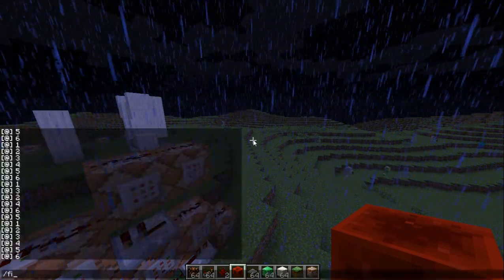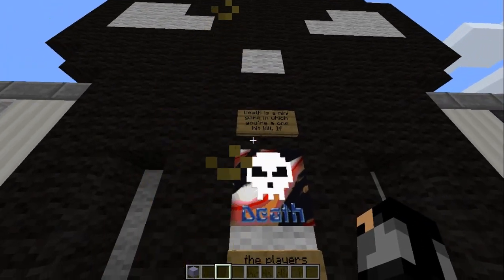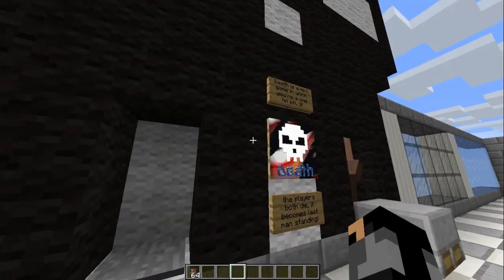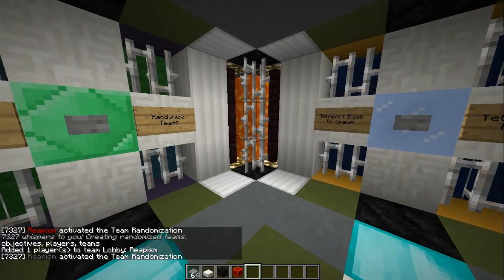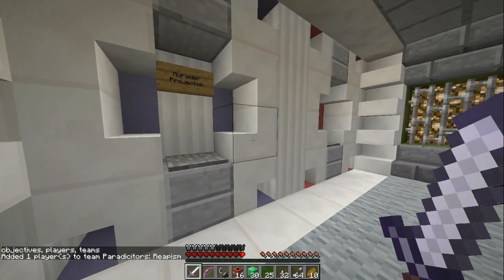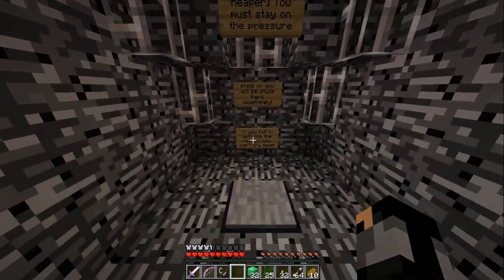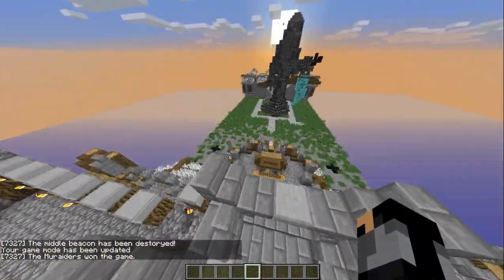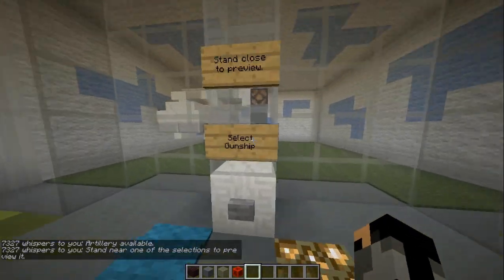7327 "Reap" - Map Dev. Series - Ep.30 "Revolutionary"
Welcome to my map 7327 or "Reap". This is a fully automated PVP map that I work on camera with and show you redstone and hard mechanics and redstone logic to make the map the way it is.

Talk about a few hours of progress? TRY A WHOLE MONTH!

After an entire month of hardcore development of 7327, I converted the map to this.

Changelog for 7327 - One entire month of progress! Compare the date of the last episode!

-- BeGestly is my old account on youtube. Merely for nostalgic purposes.